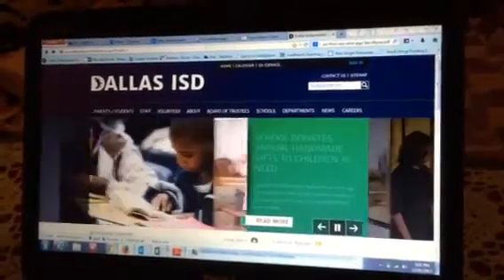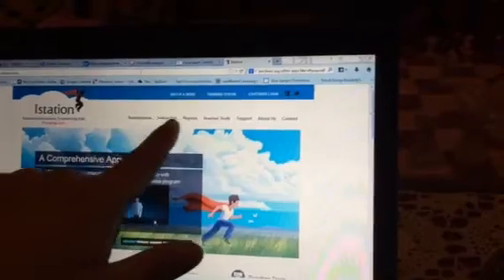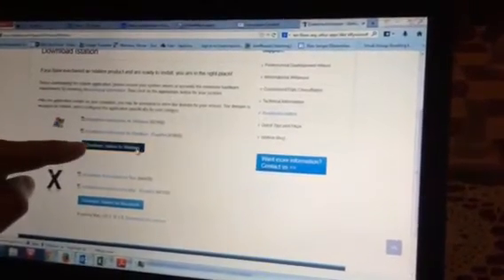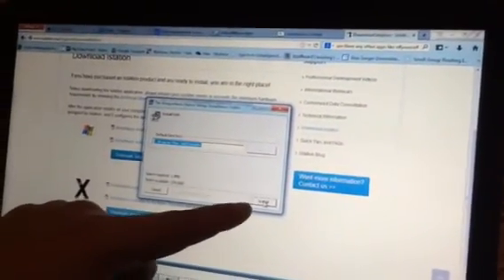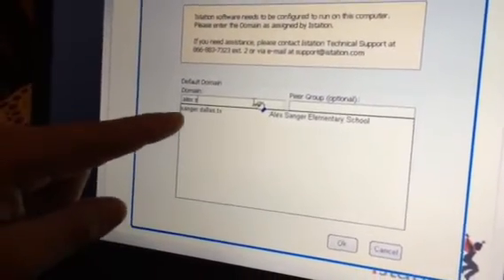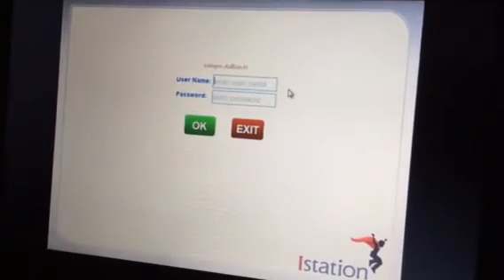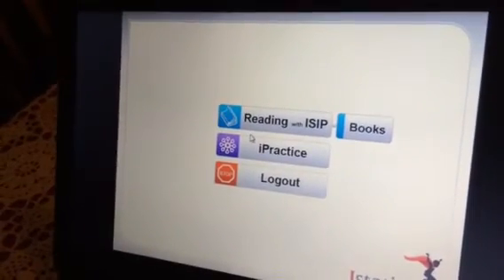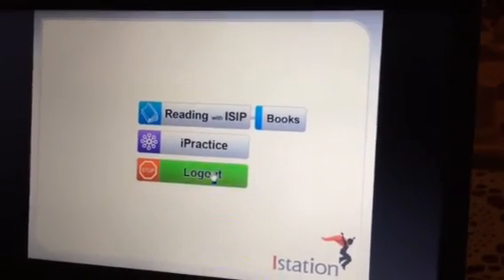iStation Install Alex Sanger